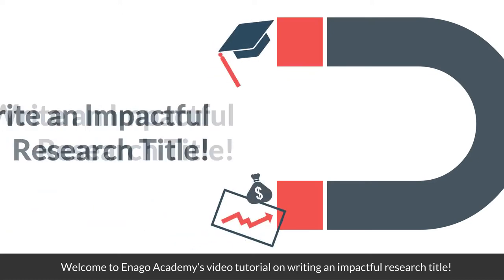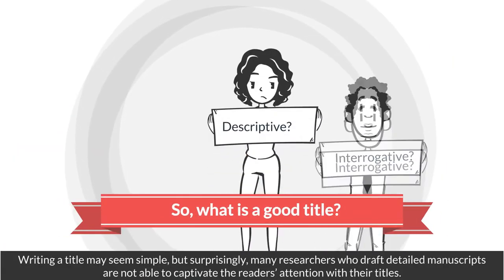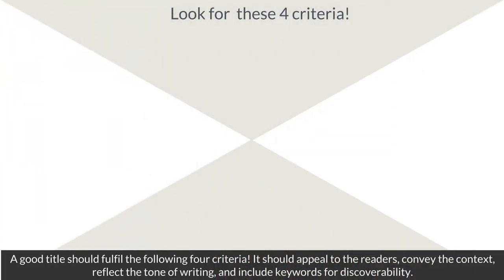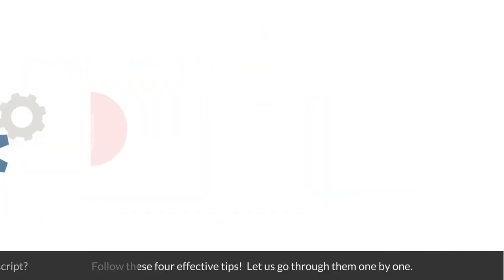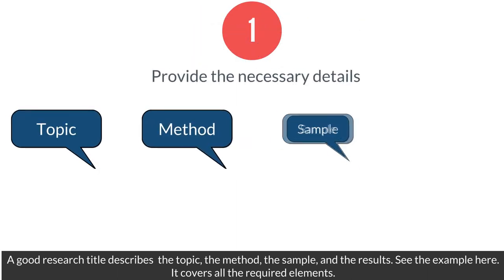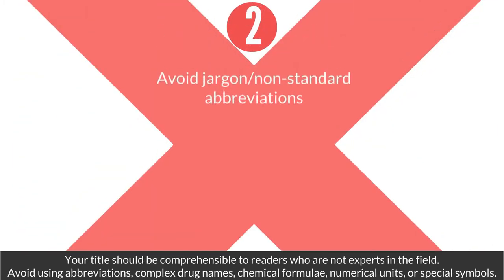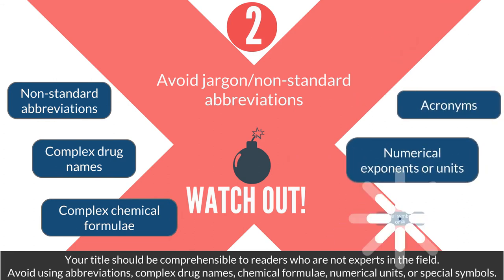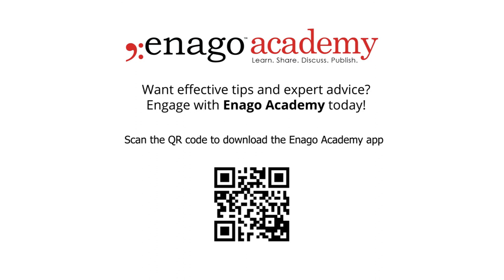How to Choose an Attractive Research Title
Do you know what is the first thing in a research paper that attracts reader’s attention? It is the research title! A research title helps readers grab the central message or idea and helps them judge the relevance. Attractive titles increase the visibility and readability of published articles.

In this video, we discuss simple yet effective tips to help you write an impressive research title for your journal publication. For a detailed overview on drafting research titles, visit these links on the Enago Academy website today!